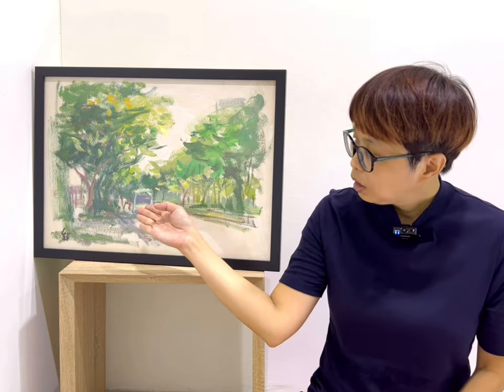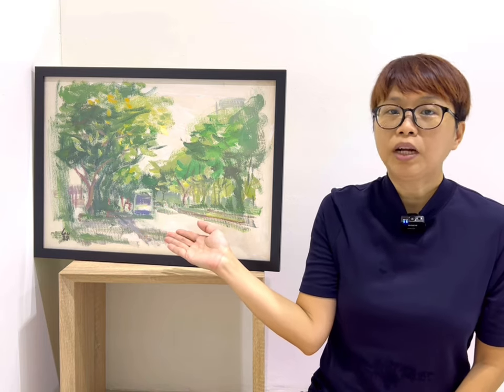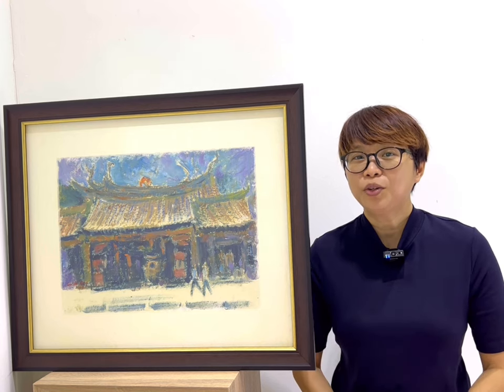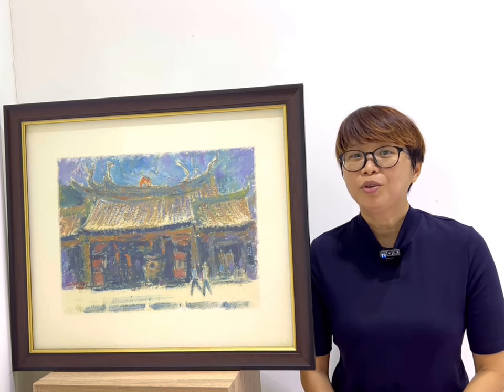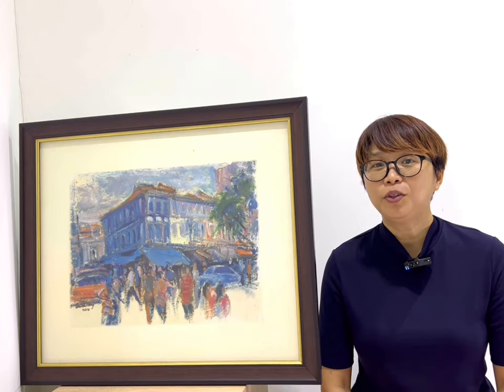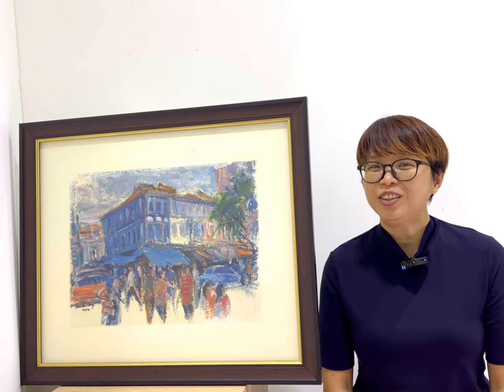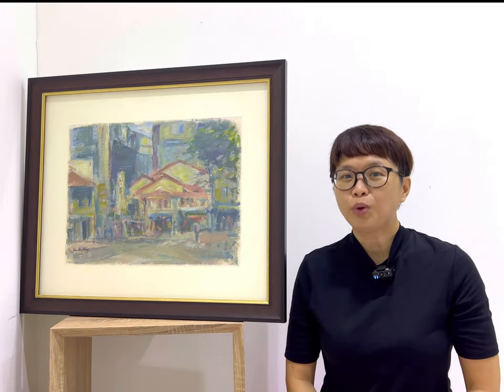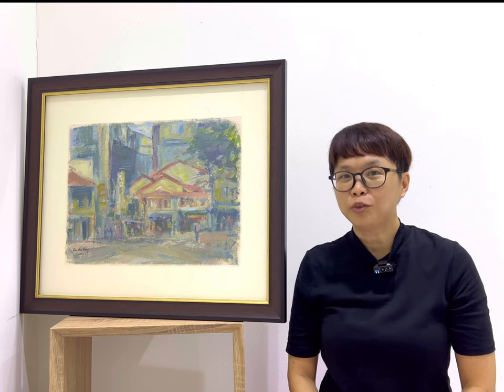Paintings of Streets of Singapore by Low Hai Hong - My Father's Paintings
Six nostalgic oil paintings of the streets of Singapore in the Central Business District, from Boon Tat Street to Connaught Drive, by famous Singapore artist Low Hai Hong.

Learn more about the paintings:

Painting No 52 - Boon Tat Street

My father is the Singapore artist Low Hai Hong.  He passed away in 2020 and left me his paintings.  I want to share his lifetime of work with the world and I hope that his paintings will bring you joy and peace.